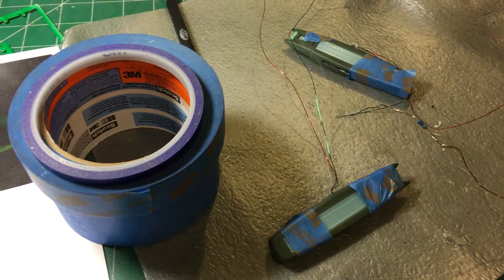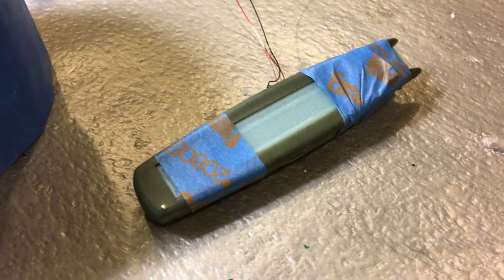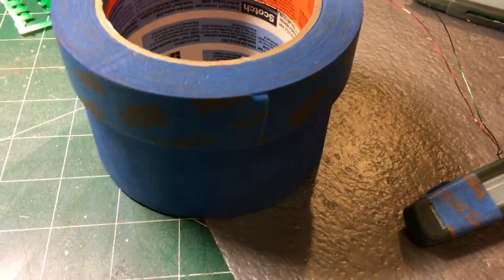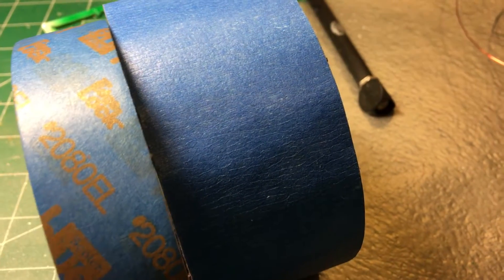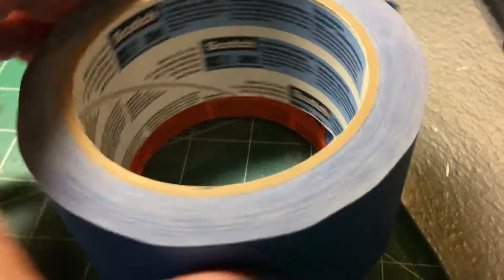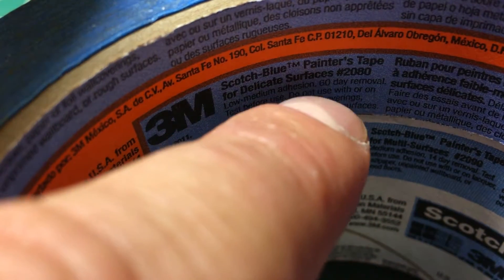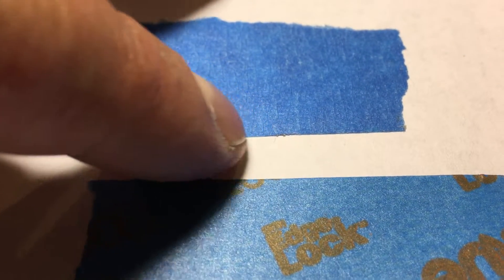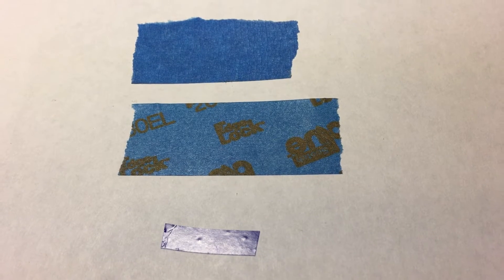Quick Tip -- Blue Tape, they are not created equal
In this video i show you the different types of blue painters tape I use.  Most importantly i go over the differences and what to look out for.  You will not look at blue tape the same again.